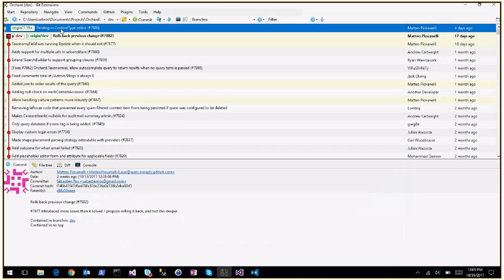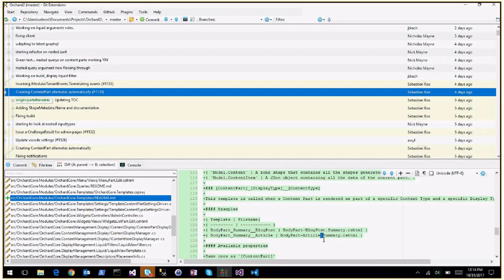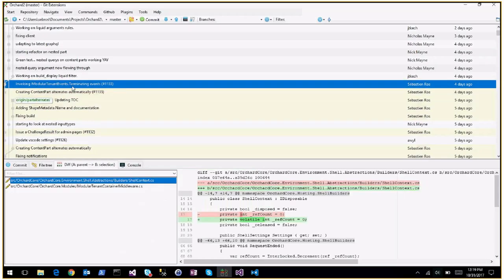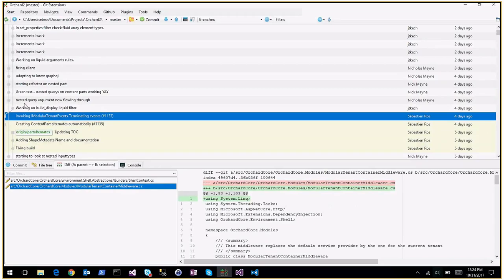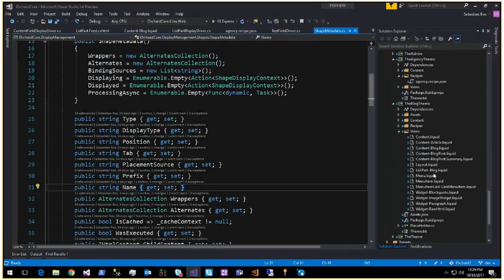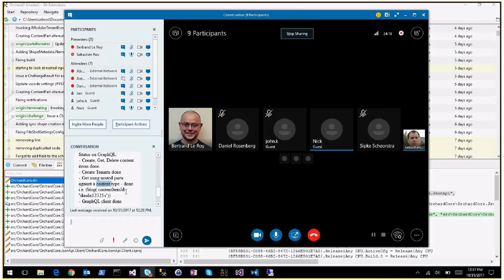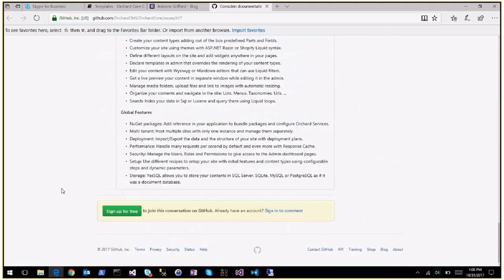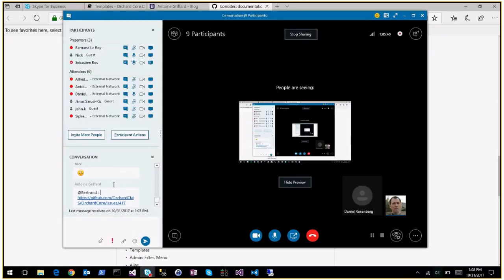Orchard Podcast: 31st of October, 2017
Meeting Notes:
- Status:
-- 0:08 - Binding in ContentType editor (#7886).
- Status on Orchare Core:
-- 1:00 - Work on the 'challange' branch.
-- 1:53 - Fixing notifications.
-- 2:14 - Update vscode settings (#1126).
-- 2:28 - Issue a ChallangeResult for admin pages (#1132).
-- 3:16 - Creating ContentPart alternates automatically (#1135).
-- 12:35 - Looking at the documentation.
-- 13:59 - Invoking IModularTenantEvents.Terminating events (#1133).
-- 18:54 - Work on the new 'buildDisplay' branch.
-- 20:24 - Work on the 'jsonapi' branch.
- Demos:
-- 20:40 - Work on a Differentiator and Prefix and updates on Shape MetaData.
-- 30:52 - Updates and discussion about the work on GraphQl.
- Topics:
-- 56:05 - Shape Tracing for Orchard Core.
-- 57:45 - Checking out a live site which uses Orchard Core.
-- 58:15 - Status of the beta.
-- 59:40 - Status of bootstrap beta 2 merge.
-- 1:00:04 - OrchardCore.Demo module.